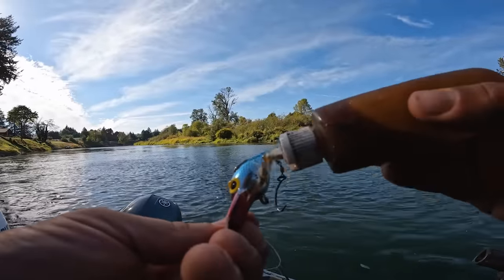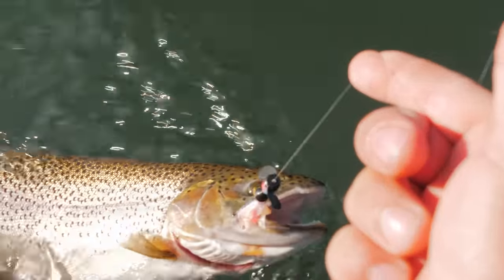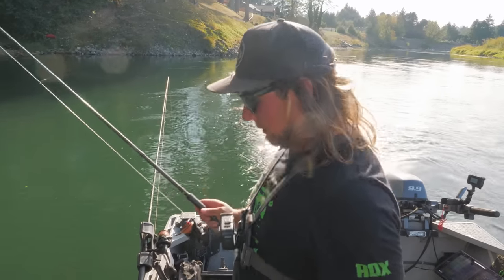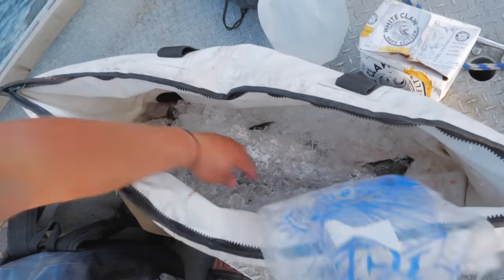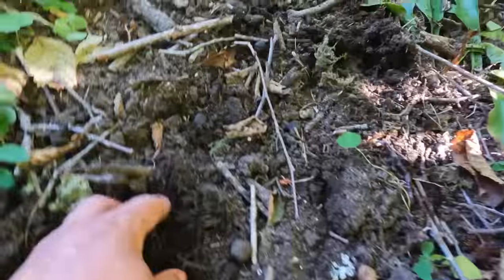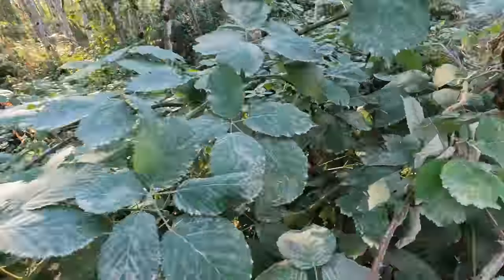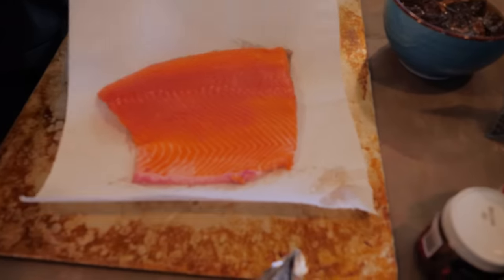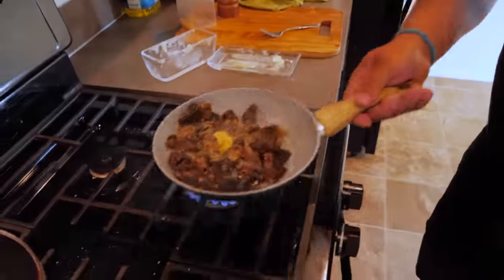Gourmet Wild Foraged Camping Meal For $0! (Catch & Cook)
Welcome to episode #32 of Stay Fishy Adventures! I’ve always wanted to try to cook a gourmet meal using $0 on nothing but foraged meat & vegetables. We’re mushroom hunting salmon fishing, & cooking a delicious gourmet salmon dinner!!

Send Fan Mail to:

Stay Fishy Adventures
7509 South 5th St. STE 102